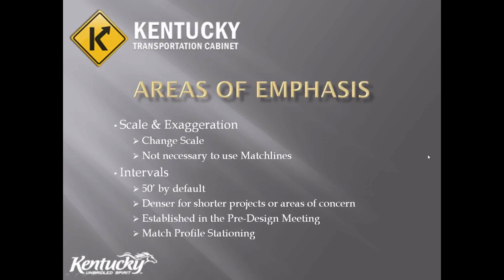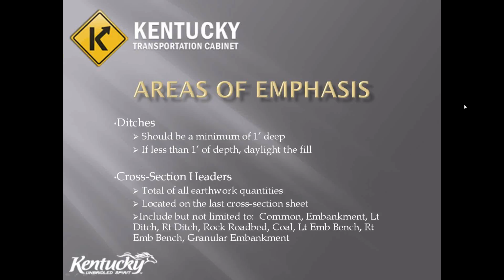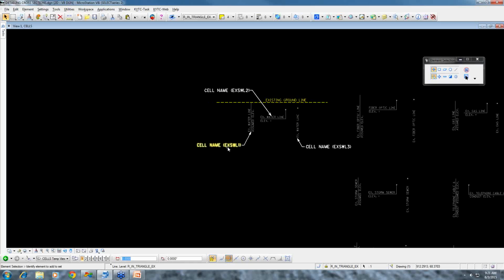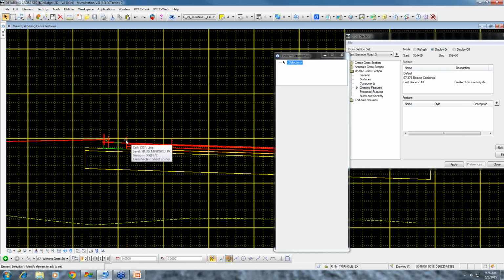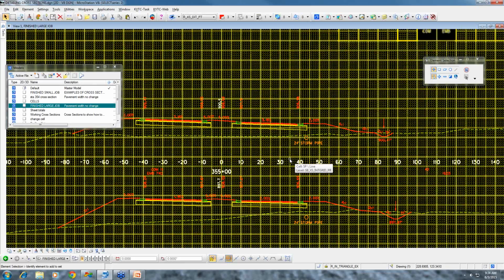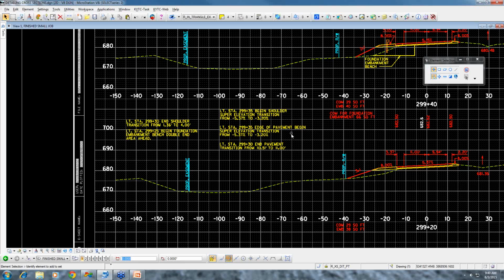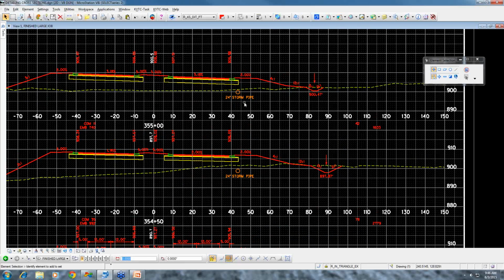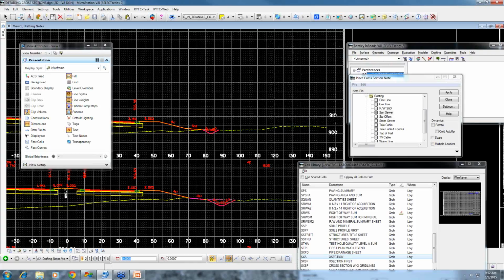KYTC Design Webinar Detailing Cross Sections, June 3, 2015